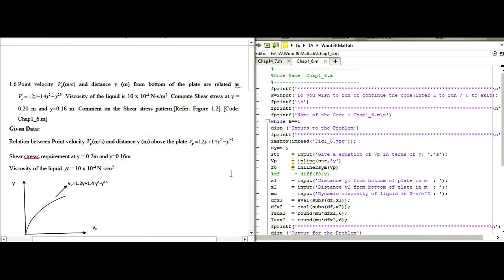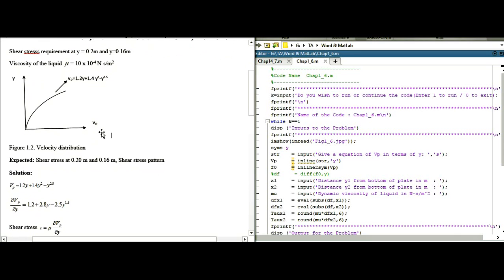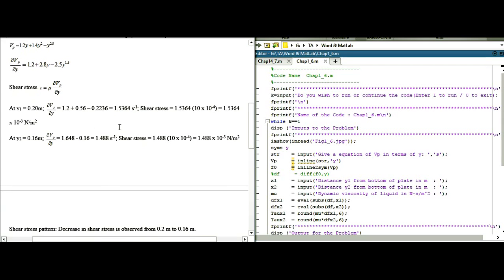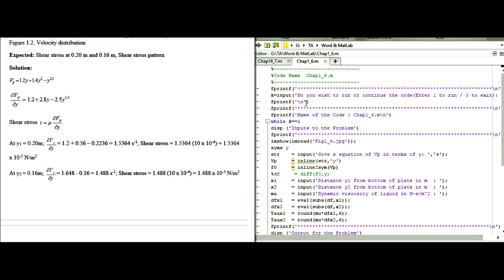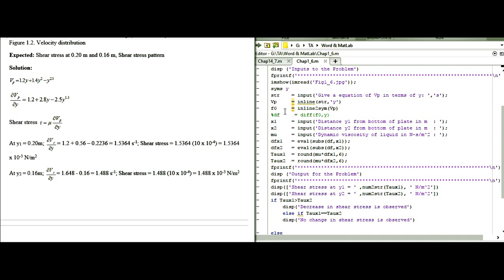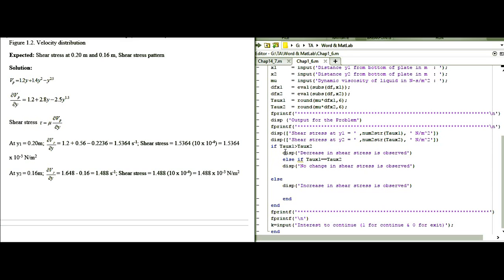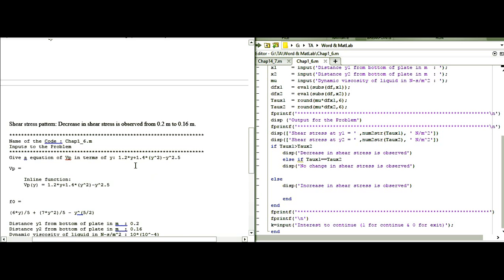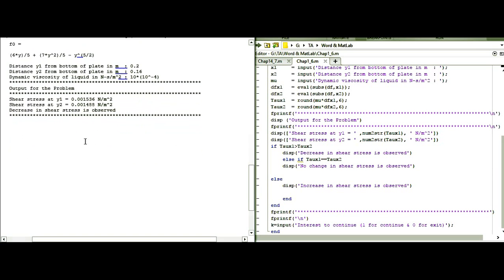Shear Stress Pattern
Chapter 1 Fluid Properties FLUID MECHANICS : PROBLEM SOLVING USING MATLAB